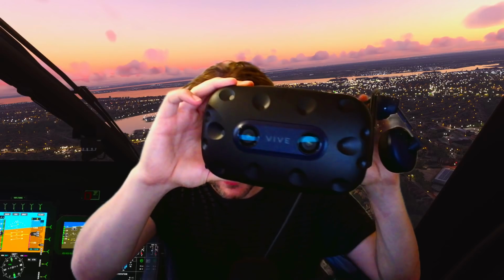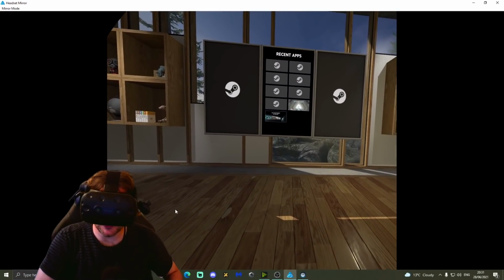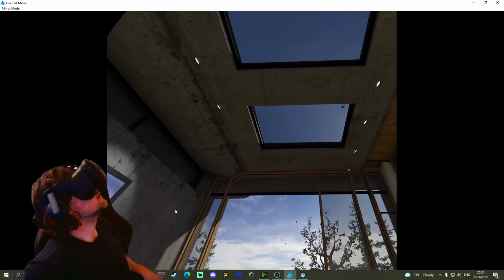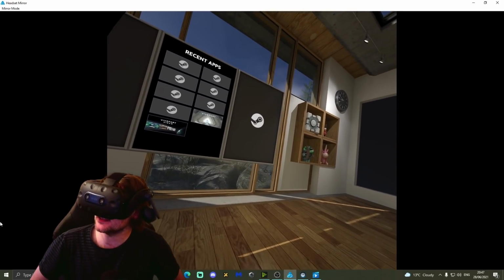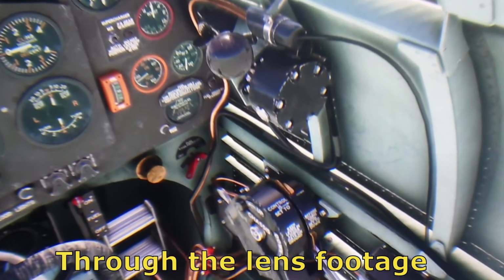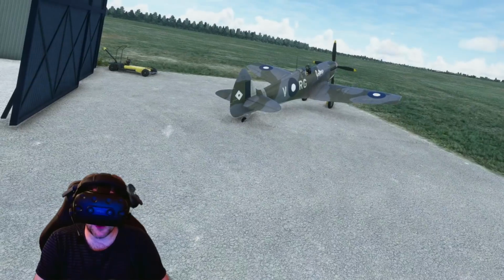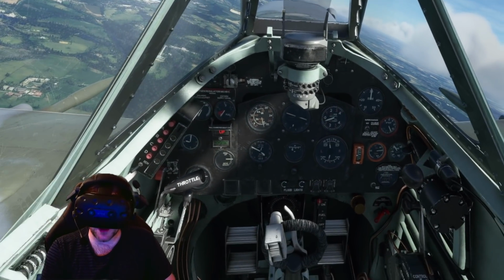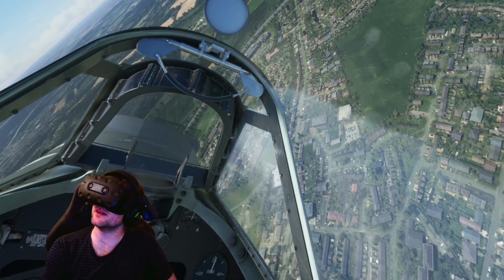VIVE PRO 2 RAW REACTION - FLIGHT SIM PERSPECTIVE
Capturing my VERY FIRST moments on camera with the Vive Pro 2. What's my RAW reaction to HTC's brand new high end PC VR headset?

VR COVER for your Vive Pro and Vive Pro 2

An innovative new modification for your Reverb G2 that increases your comfort for LONG play sessions!

An innovative new modification for your Quest 2 that increases your comfort for LONG play sessions!

Looking to upgrade your flight sim rig? You can also ring them up and mention my channel name (I get zero commission)!

Video powered by:

STORMFORCE
I9 10900K (Running stock)
ASUS OC TUF RTX 3090
16GB RAM